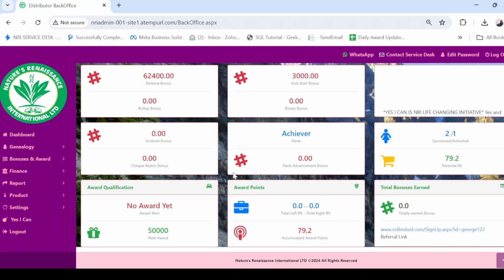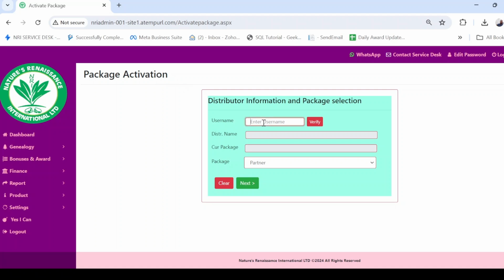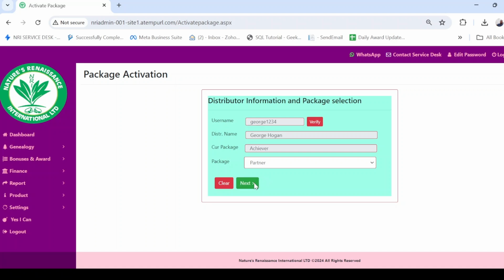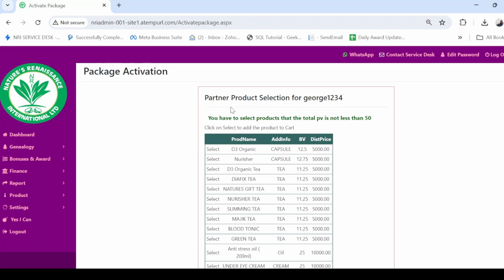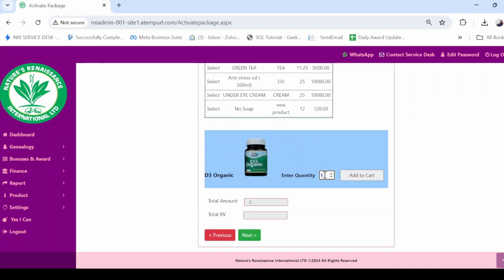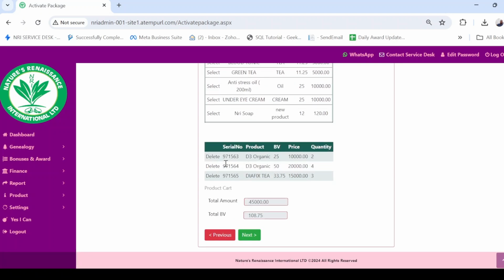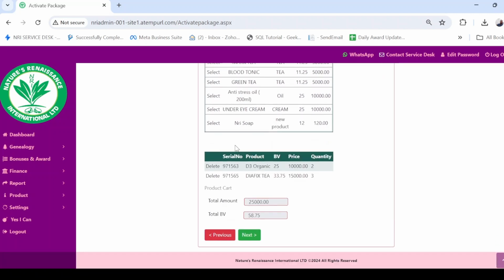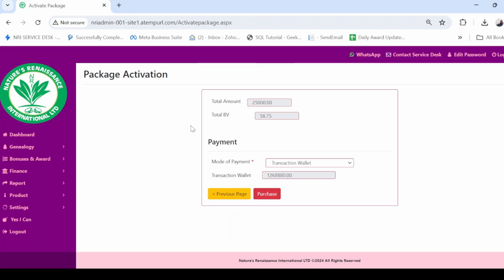How to Activate Your NRI Package | Nature's Renaissance International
In this video, we’ll provide an in-depth explanation on how to activate a package from Nature's Renaissance International Ltd (NRI). Learn more about the activation process and ensure you are getting the most out of your NRI products here: nrilimited.com and nriherbal.com.

Activating your NRI package is essential to unlocking its full benefits. This video will guide you step-by-step through the activation process, ensuring a smooth and easy experience.

Do you have any questions, tips, or ideas about activating your NRI package?

About Us:
Nature's Renaissance International Ltd is a health and wellness company dedicated to helping individuals achieve optimal health and well-being through our innovative products. Learn more about Nature's Renaissance International Ltd at nrilimited.com.